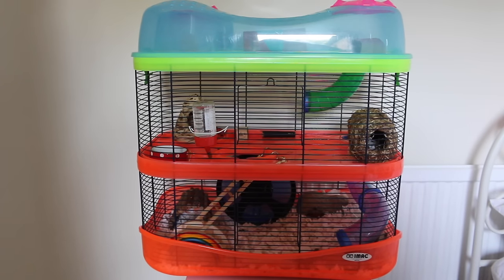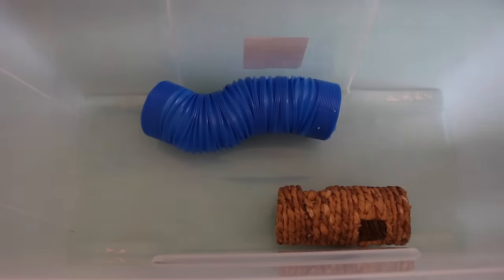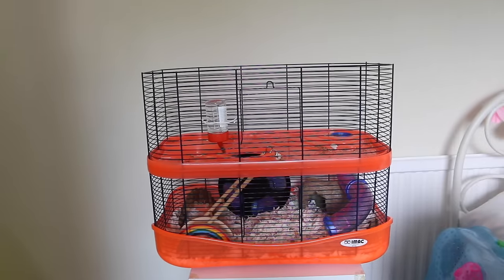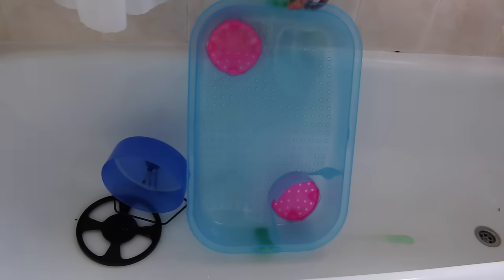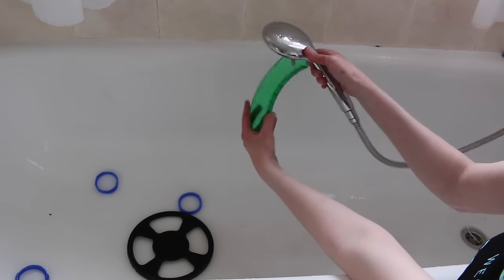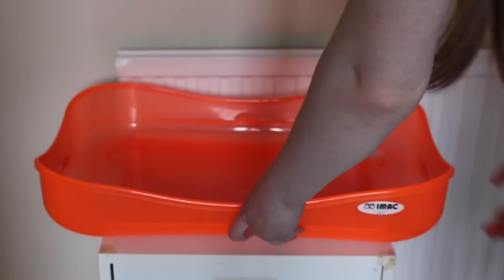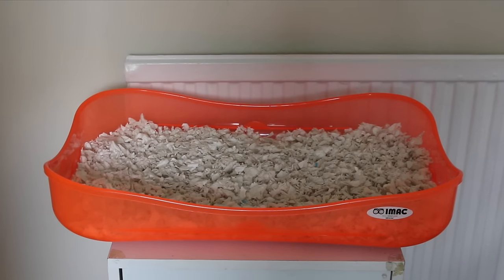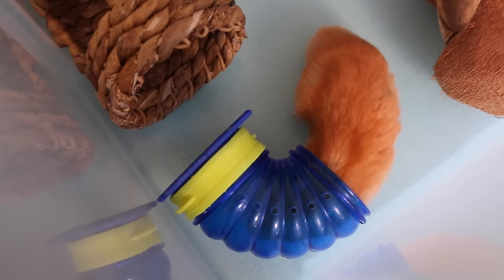How To Clean A Hamster Cage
Today's video is going to be showing you how to clean a hamster cage. Hope you enjoy and find it helpful :) x